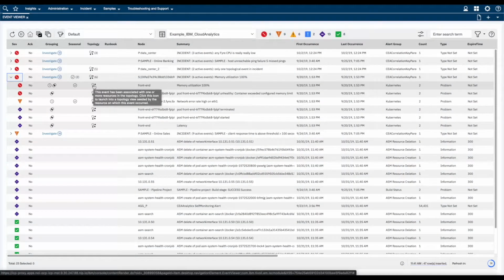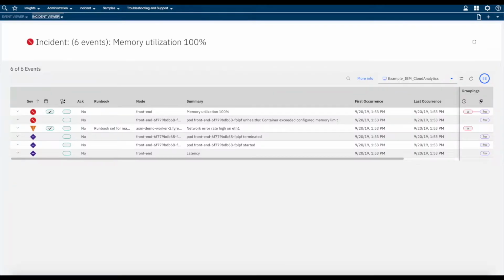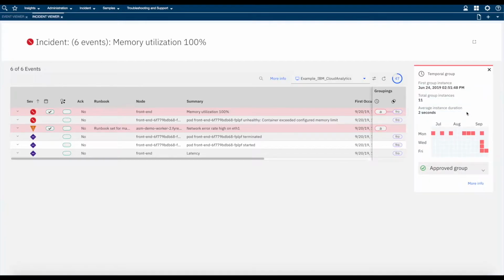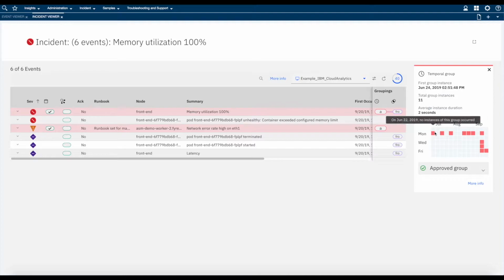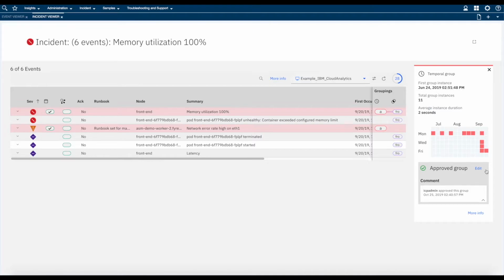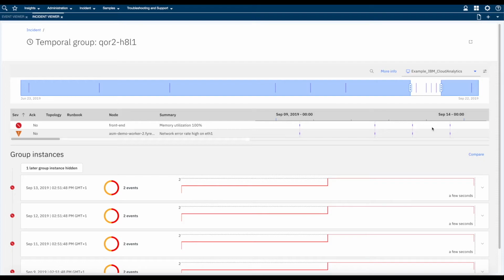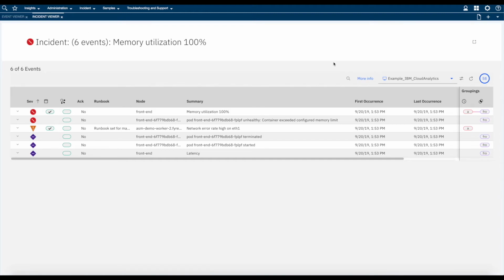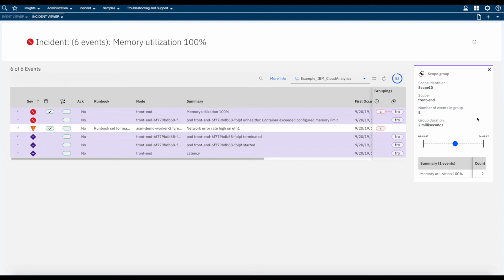Investigate and take action with Netcool Analytics